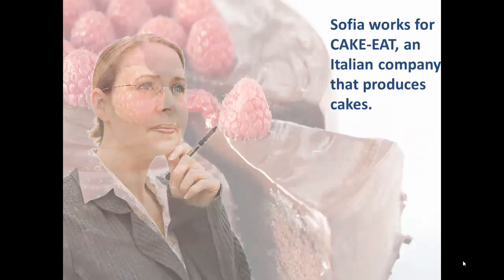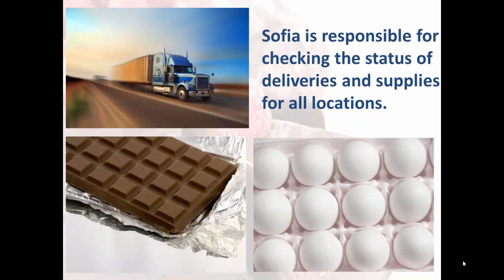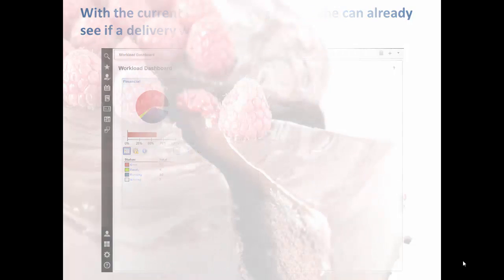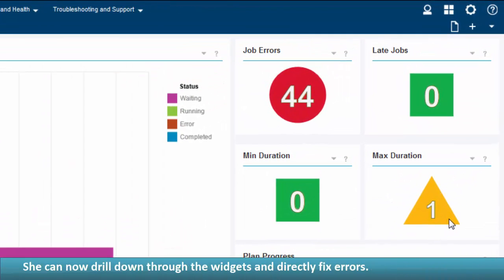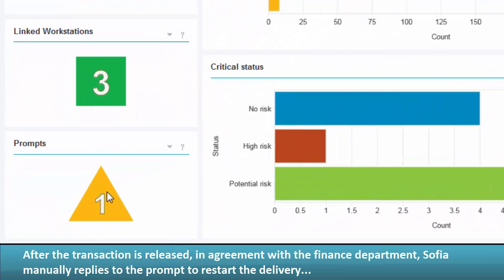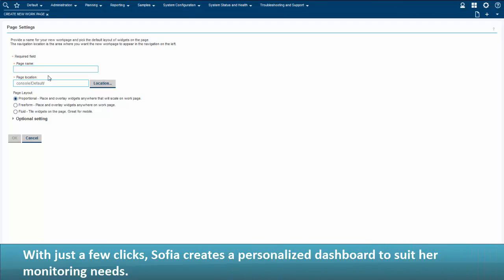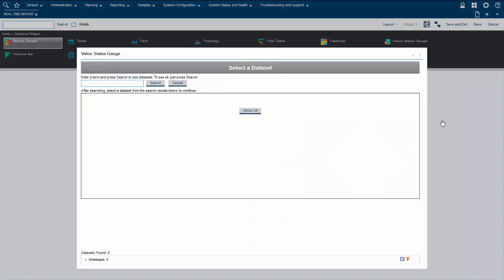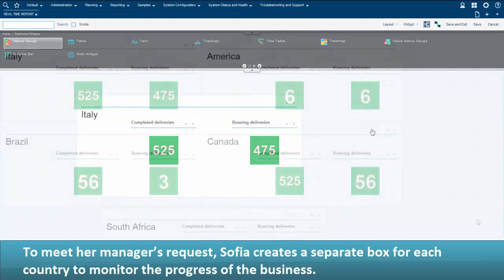Control your Workload Scheduling At-a-glance with the customizable dashboards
Create customized dashboards to suit your monitoring needs